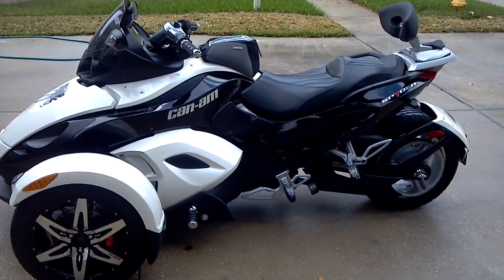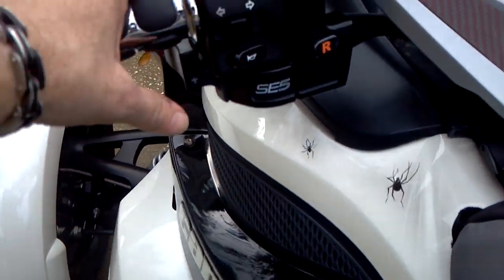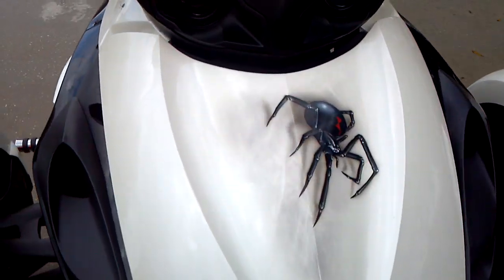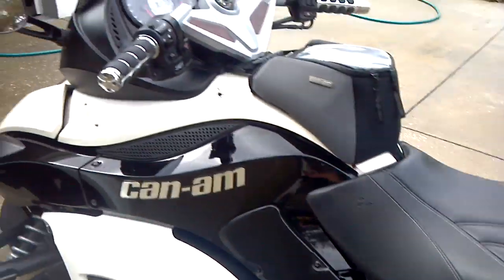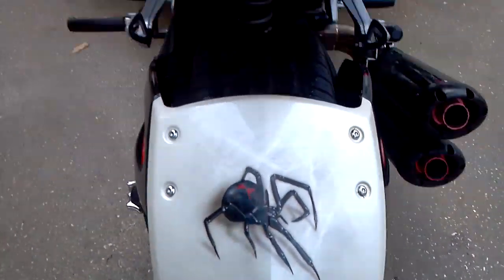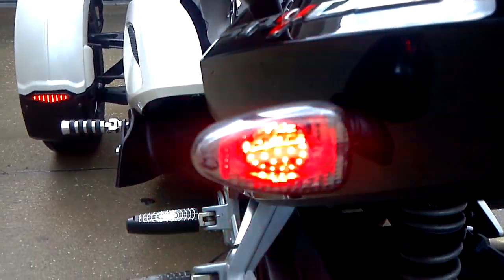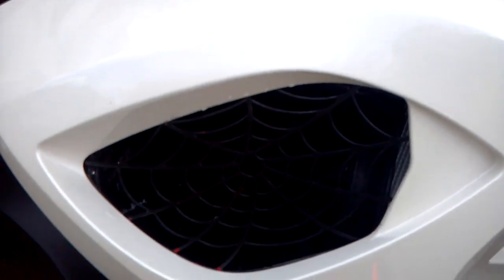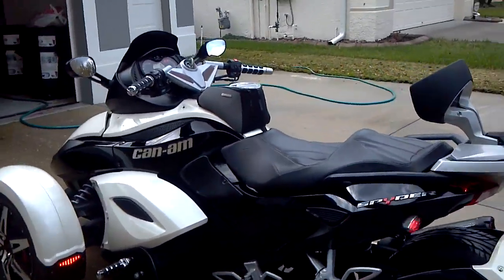Selling Pearl White Can Am Spyder SE5 Custom!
Selling my 2008 Custom pearl white Can Am Spyder, automatic. 16k miles, with tons of spendy upgrades. Has an awesome Two Brothers Dual carbon fiber exhaust, new tires, shifts like a sports car, tons of fun!
$14,900 gets this baby.